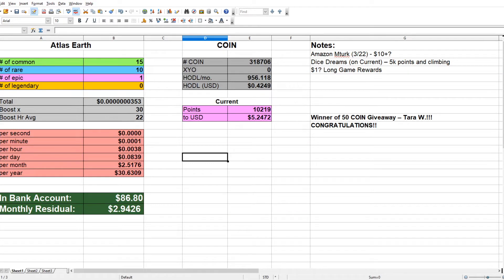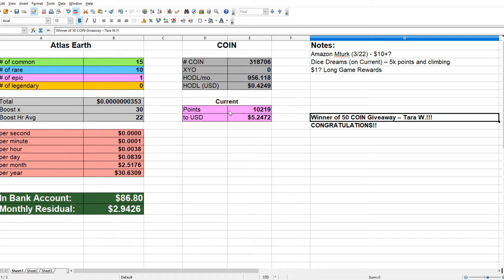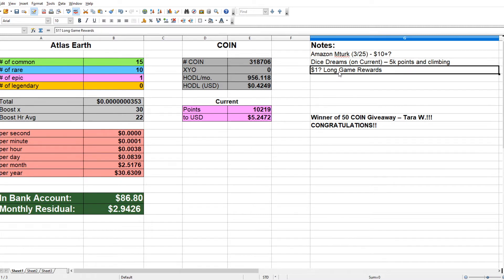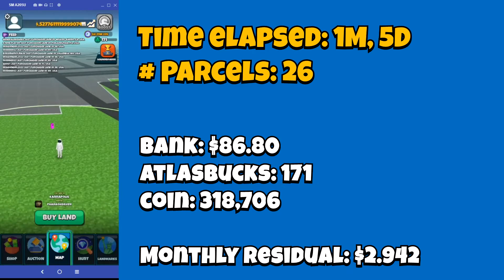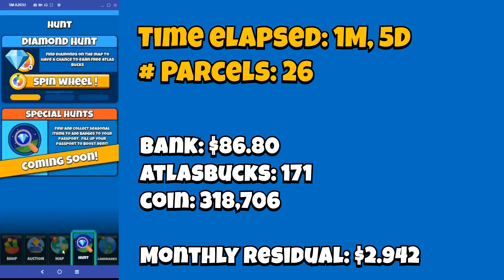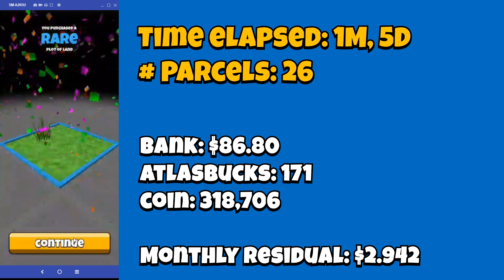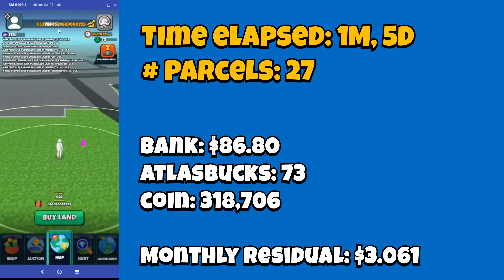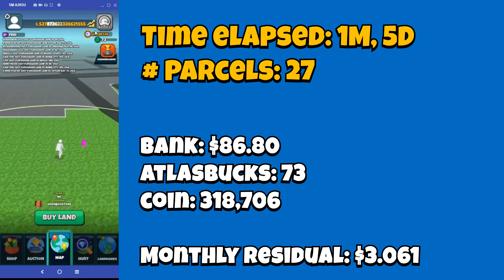Update + 50 COIN Giveaway Winner!! - Day 36 (03/24/2022)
Just another short update video as well as announcing the 50 COIN giveaway winner!

Day 34 end:
Money in bank account: $80.88
Residual income: $2.942/month